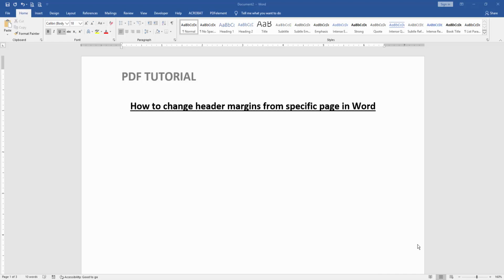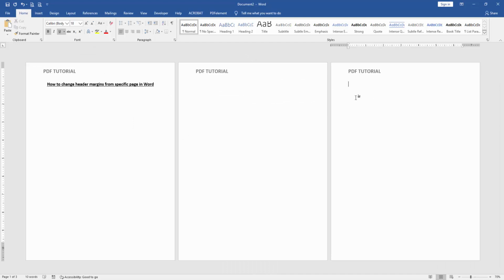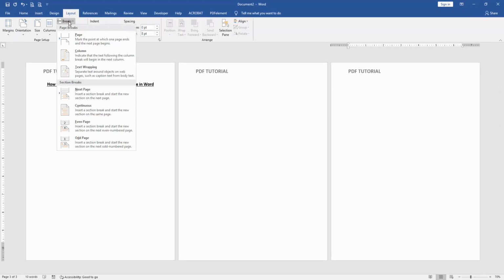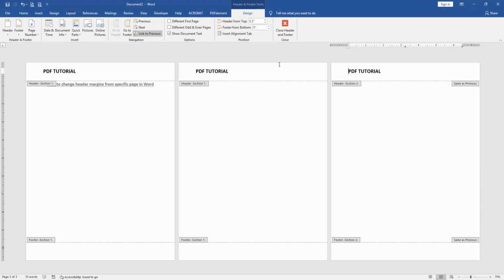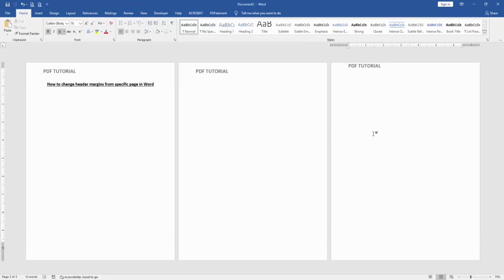How to change header margins from specific page in Word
Assalamu Walaikum,
In this video I will show you, How to change header margins from specific page in Word. Let's get started.